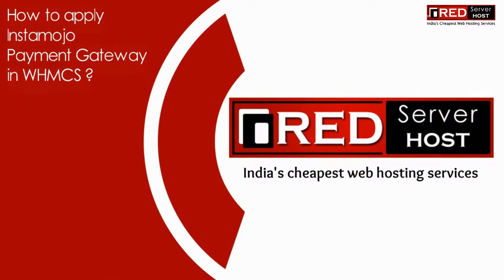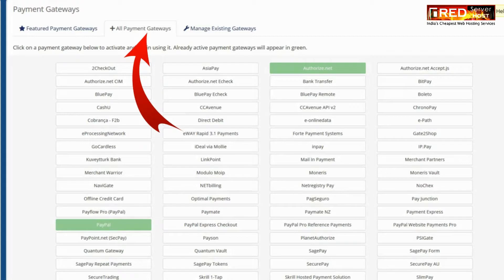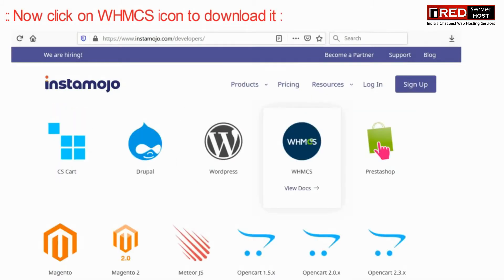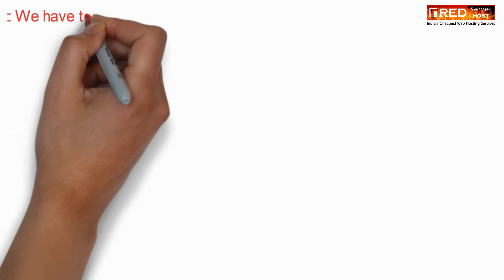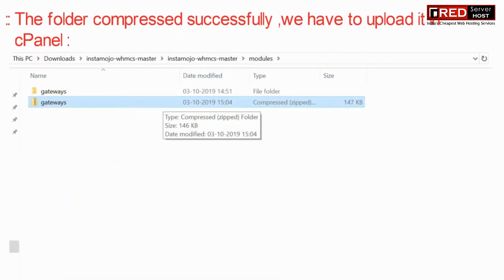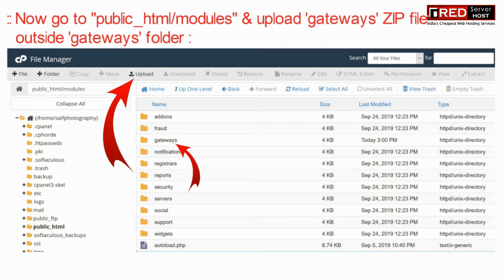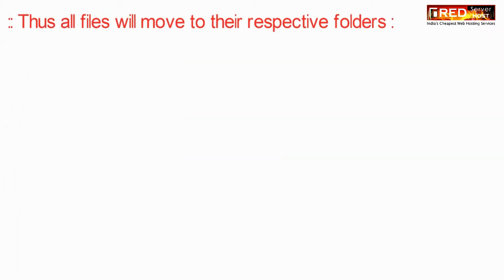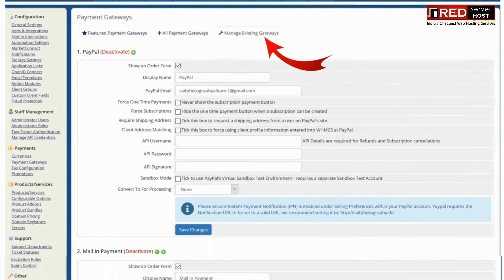HOW TO ADD INSTAMOJO PAYMENT GATEWAY IN WHMCS? [STEP BY STEP]☑️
Today in this video you will learn how to add Instamojo payment gateway in your WHMCS.
Follow these simple steps to add Instamojo gateway in WHMCS:

Step::1 Login to your WHMCS Interface and go to Payment Gateway option under Payment section in Setup Tab.
Step::2 Check if Instamojo is available or not..If not proceed ahead
Step::4 Scroll till the bottom of the page and look for All Plugins Option..Click on it!!!
Step::5 Now Click on the Download icon on WHMCS logo

or else direct click on the link given below-

Step::6 A zip file will be downloaded in your local PC
Step::7 Find the zip file and extract the files
You will get Instamojo.php and response.php file after extracting the zip file
Step::8 Now you have to upload these two files on your server
Step::9 To do this Login to cPanel
Step::10 Go to the path where you installed WHMCS
Step::11 Then go to modules/gateways and upload both the files inside Gateway directory
Step::12 After uploading these files you will see Instamojo Gateway option added in your WHMCS
Step::13 Now add the Gateway credentials and click on save changes.
Step::14 That's it!!!

Follow the methods mentioned in this video to configure Instamojo payment gateway in your WHMCS. Take care of every step so that you don’t miss anything. If you have any query, feel free to let us know via the comments section below.